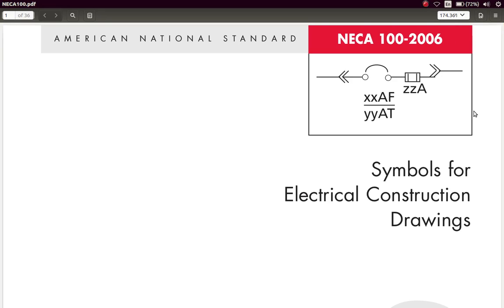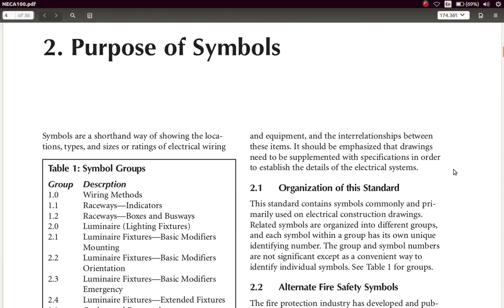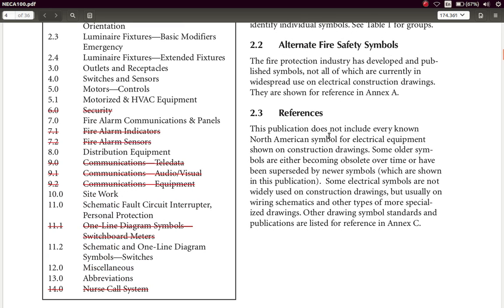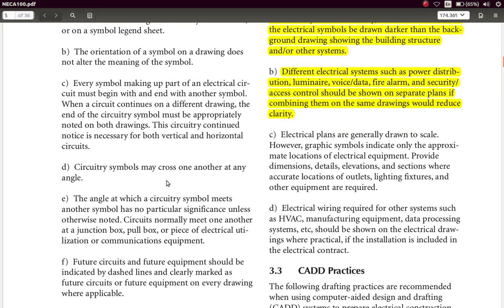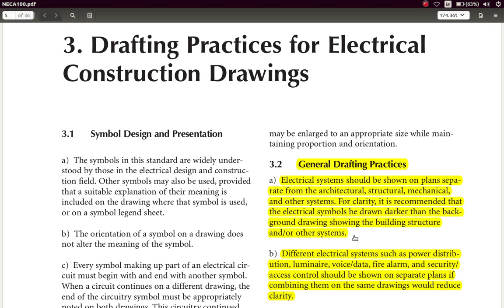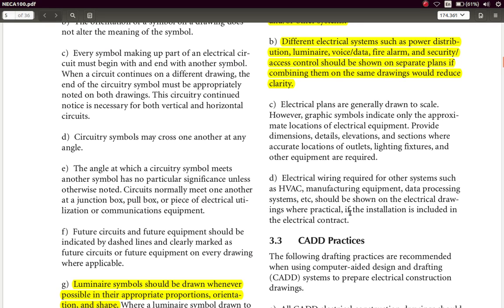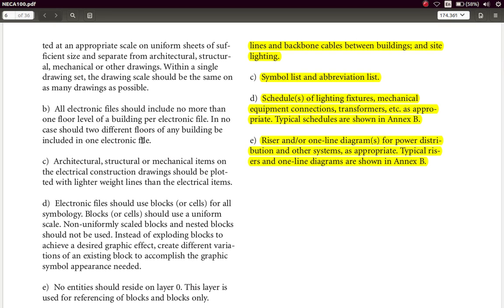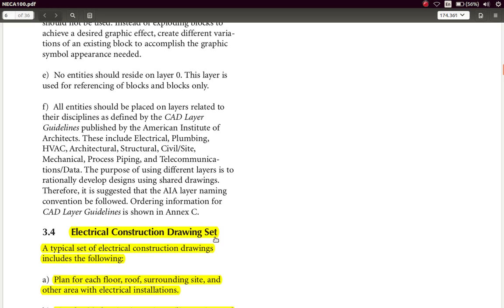NECA Electrical Drawings Page 1